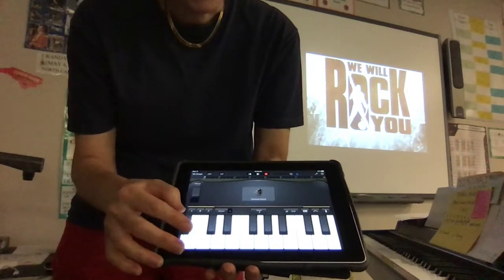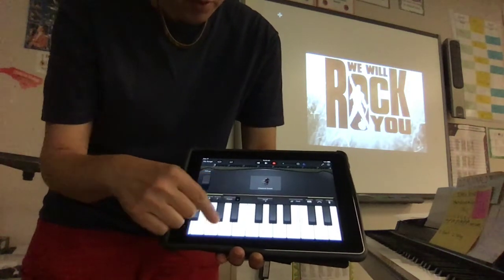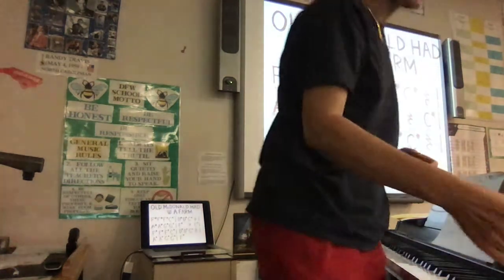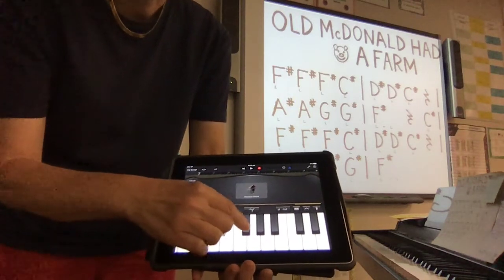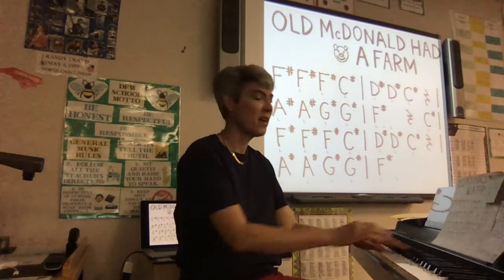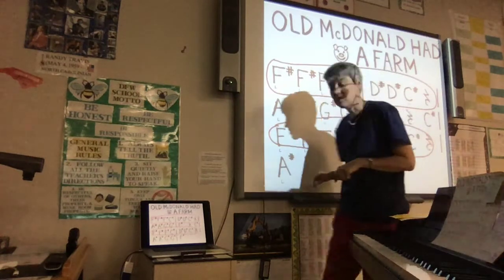Piano Live, Lesson 31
"School Song Intro" on white keys with accompaniment.
Notes C-D F D-F-D/F  .
"We Will Rock You."  Notes - F  E  D  C /D-D (rest) D-D (rest)/.
"Old McDonald Had A Farm" - Review of first half & introduction of last half.
Notes - F# F# F# C#/D# D# C# rest/A# A# G# G#/F#  rest/.